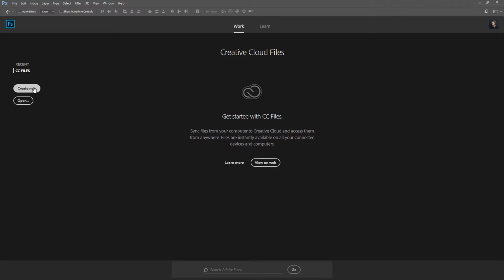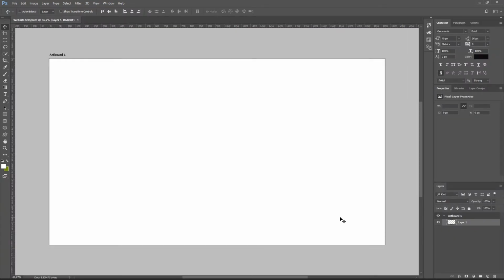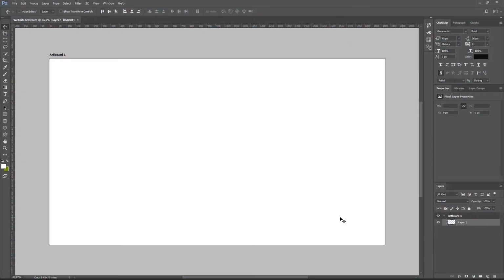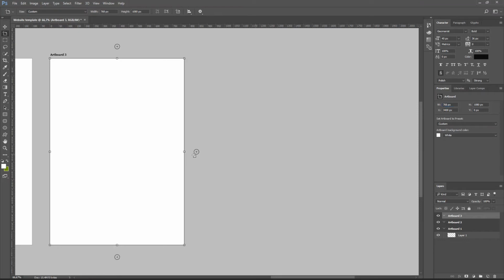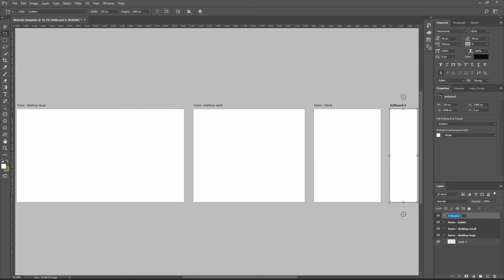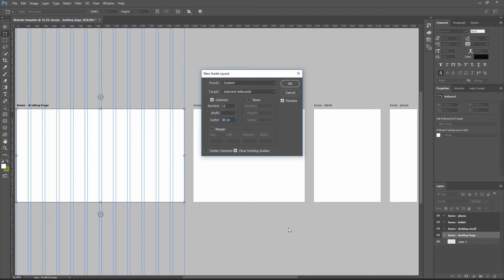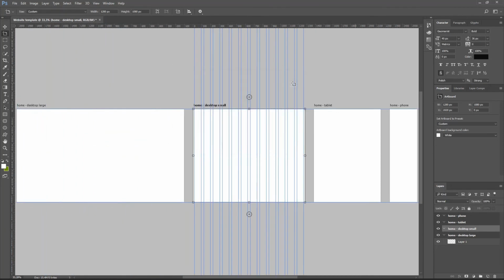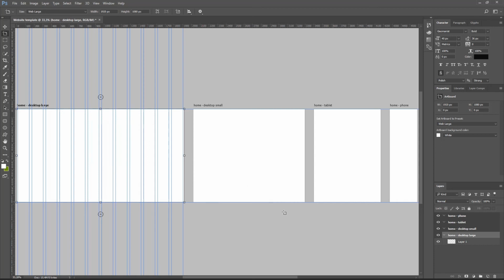Using Photoshop Artboards for Website Design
A tutorial on how you can set up your Photoshop files with arboards for a responsive website design project.